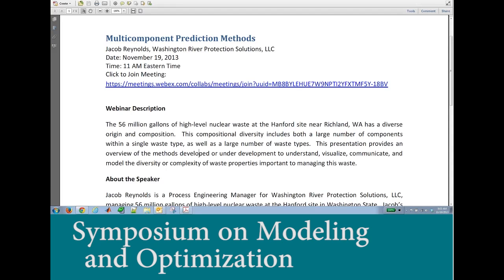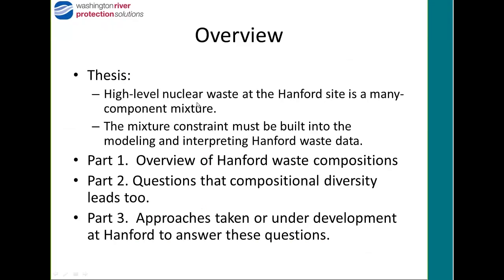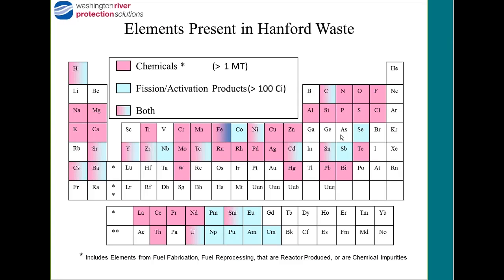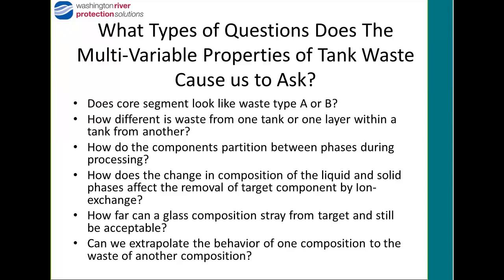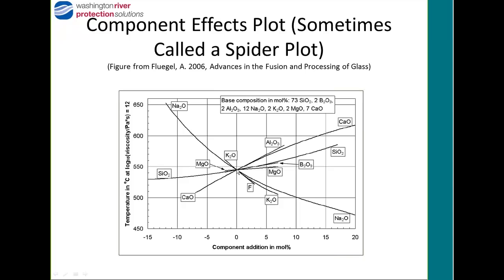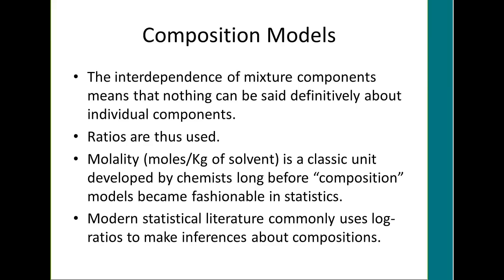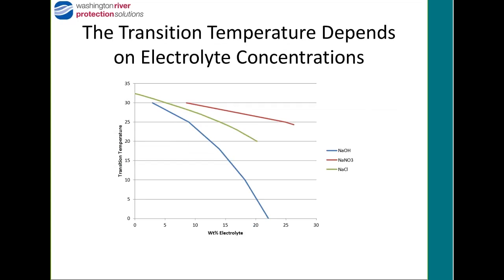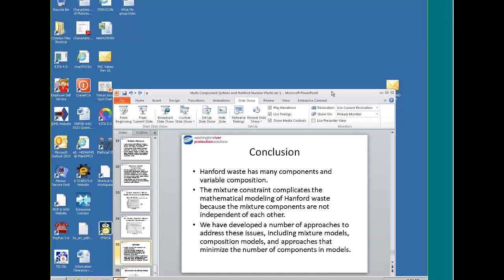Multicomponent Methods for Hanford Nuclear Waste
The 56 million gallons of high-level nuclear waste at the Hanford site near Richland, WA has a diverse origin and composition.  This compositional diversity includes both a large number of components within a single waste type, as well as a large number of waste types.  This presentation provides an overview of the methods developed or under development to understand, visualize, communicate, and model the diversity or complexity of waste properties important to managing this waste.